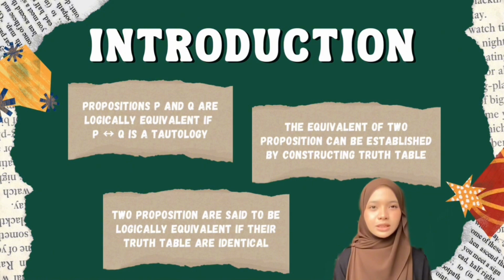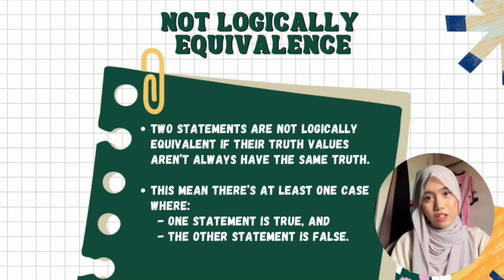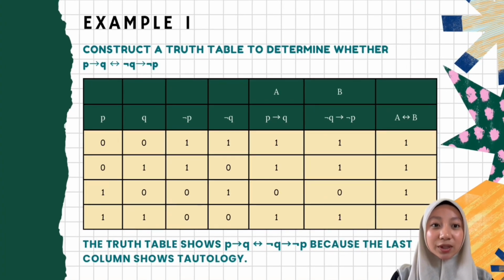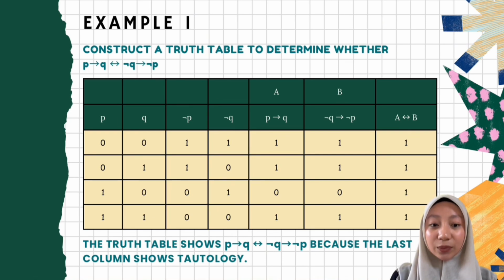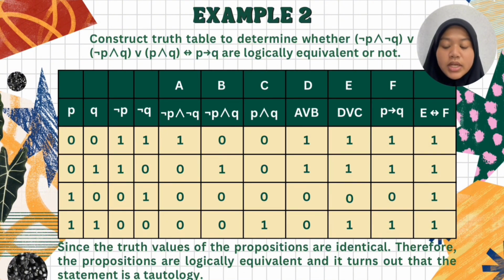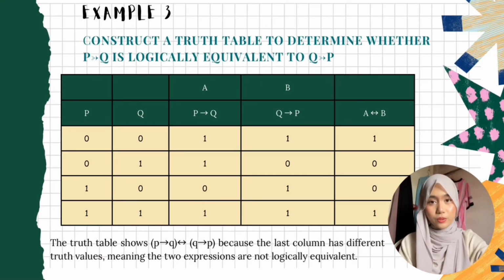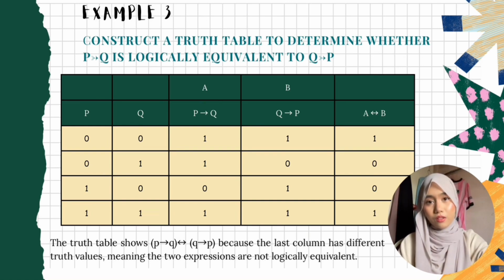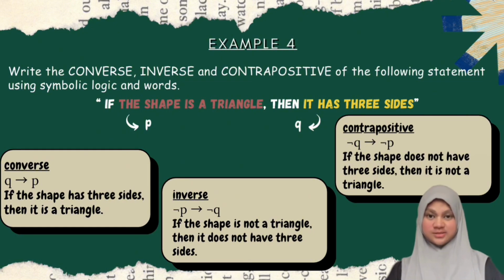MAT222 GROUP PROJECT (JCDCS1433E) | LOGICAL EQUIVALENCE